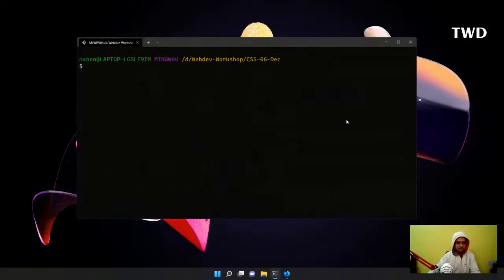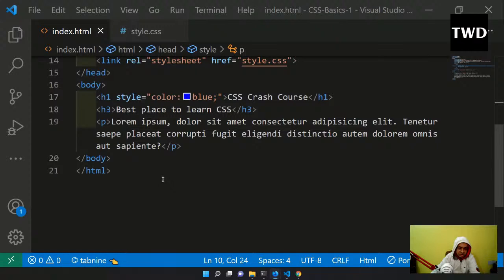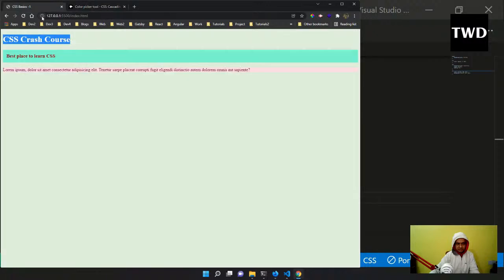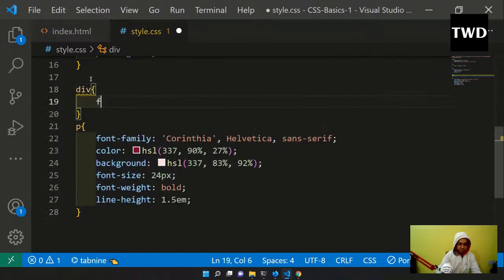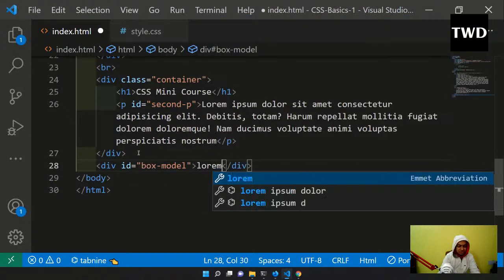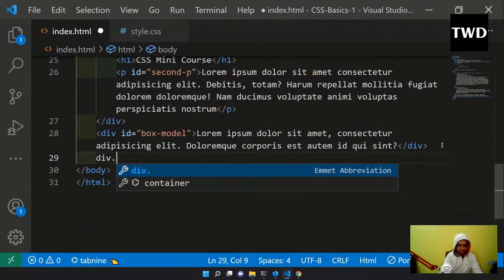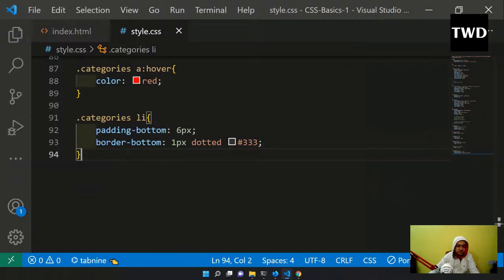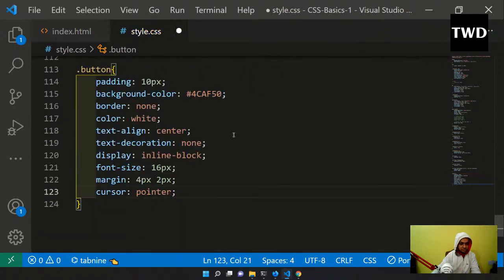🔴 CSS Beginner to Advanced | Day 1 | WebAppUpgrade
Next five days take your CSS skills to the next level, from beginners to Advanced.

👉 React Skills

🔴𝐂𝐨𝐦𝐩𝐥𝐞𝐭𝐢𝐨𝐧 𝐂𝐞𝐫𝐭𝐢𝐟𝐢𝐜𝐚𝐭𝐢𝐨𝐧 𝐚𝐥𝐬𝐨🛠️
Provided to people who complete the assignments and give the online exam. Certification will be provided at a nominal charge. Details in this link -